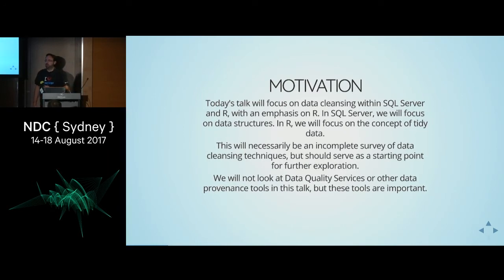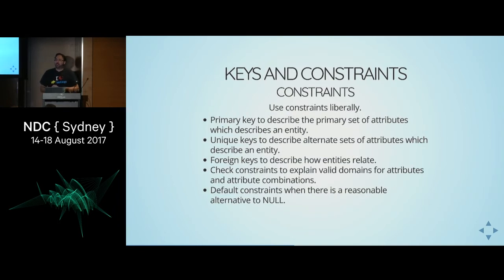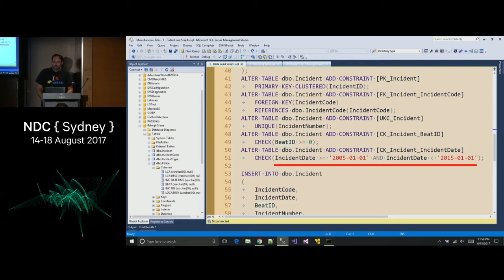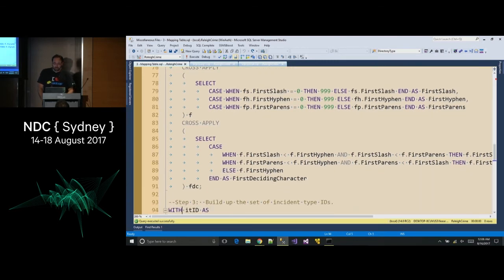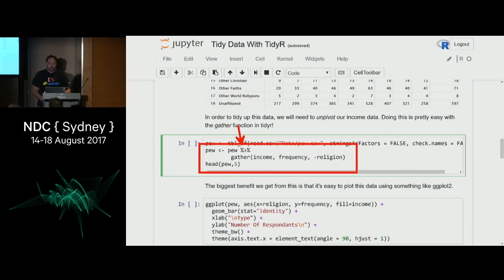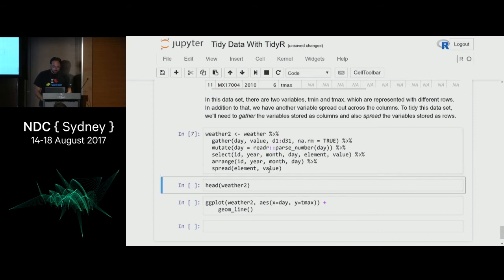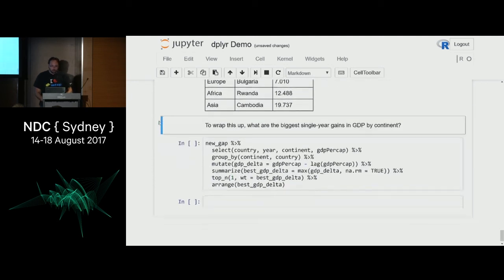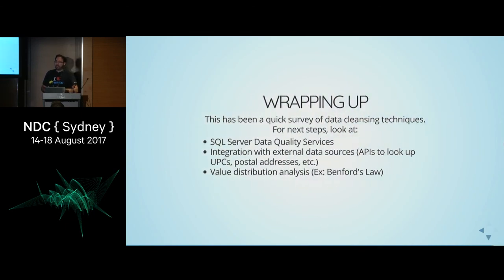Data Cleansing With SQL And R - Kevin Feasel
On a given project, data scientists can spend upwards of 80% of their time preparing, cleaning, and correcting data.

In this session, we will look at different data cleansing and preparation techniques using both SQL Server and R. We will investigate the concept of tidy data and see how we can use tools in both languages to simplify research and analysis of a small but realistic data set.